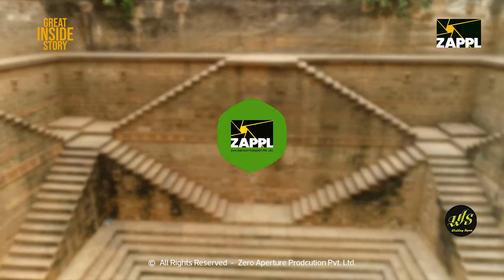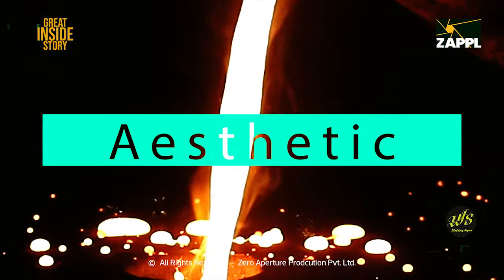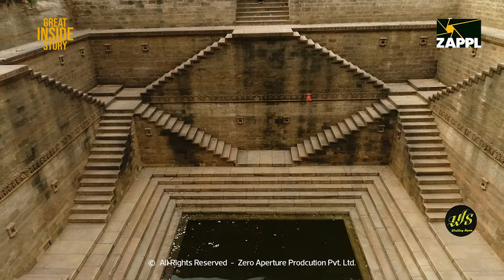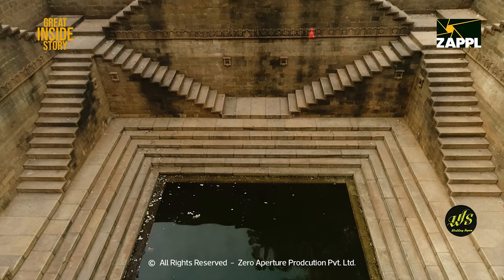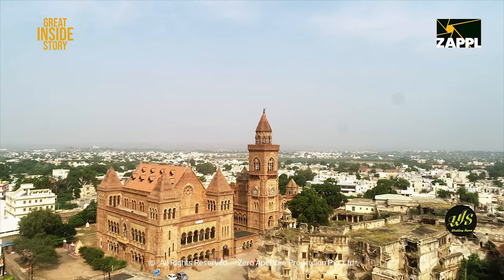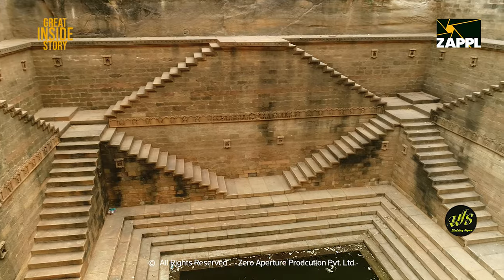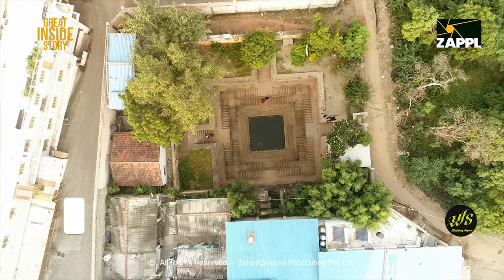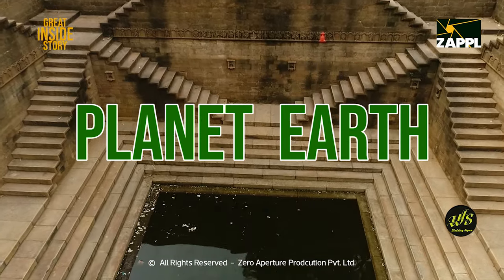Great Inside Story | Uncharted Ramkund Bhuj | राम-कुंद | kutch history | The history of Kutch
✅ Watch, rate, share and comment!
This story is a part of our Human Condition series. Come along and let us connect you to some of the
Most peculiar, stirring, extraordinary, and distinctive people in the world.

Visit our world directly: www(DOT)zappl(DOT)in
Aerial view: Dhaval Agravat, sureshbhai hathi
Editor: - Prakash Chavda
Voice over: Vanshika Gokani
Script: Promodbhai Jethi
Transcript: UZMA CHAUHAN
Concept: - ZAPPL Team
Supported: ZAPPL Team &  Avnish Gadhvi, sureshbhai hathi

We will be coming to you and accept you with a huge smile.

ZAPPL is commercial photography experience and a rapidly growing portfolio of videography work, we create bold, striking visuals for corporations, agencies and businesses of all sizes. Whether it’s on-site location work or in-studio shoots, ZAPPL has all the resources to help you plan and professionally execute your next project.
Our goal is simple: Enjoy what we do, who we do it for, and produce the best images for our clients.